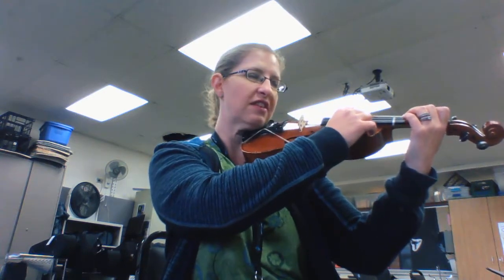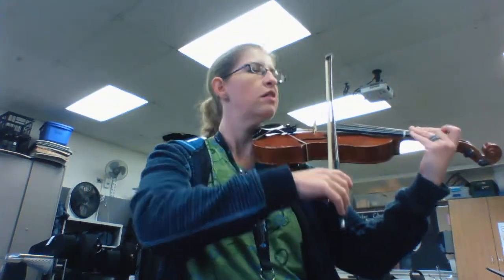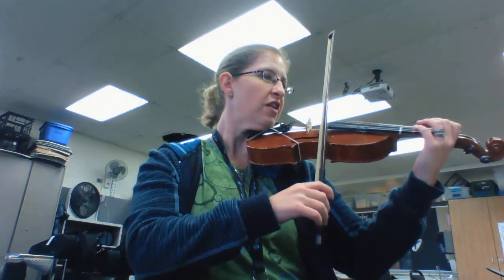Lightly Row Viola